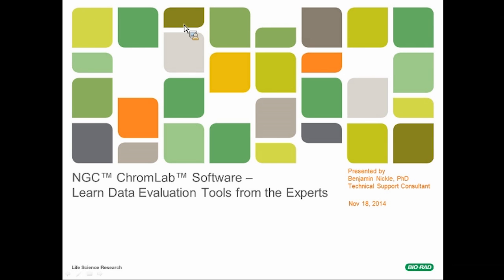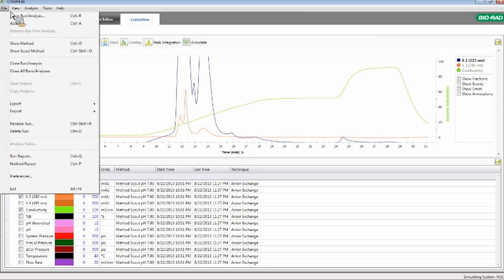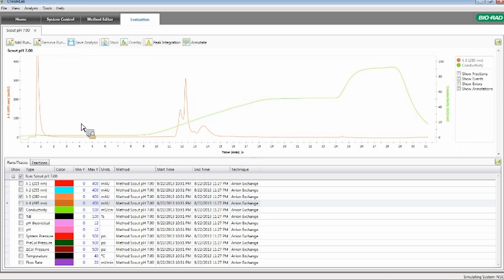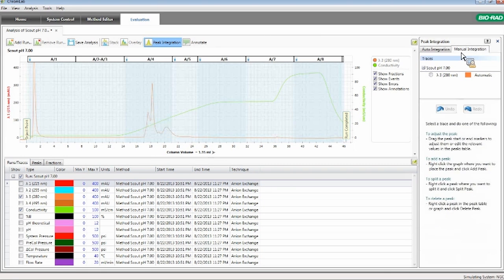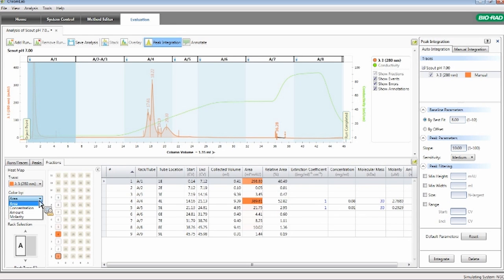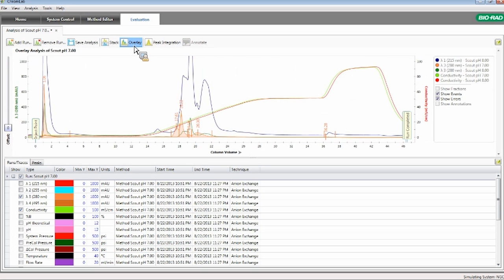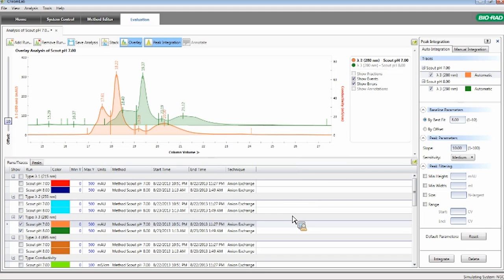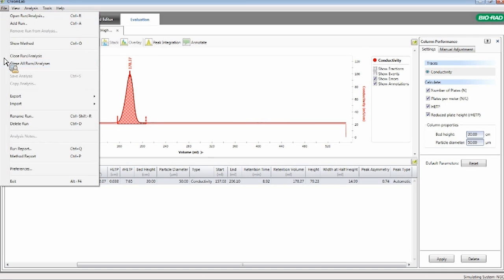ChromLab™ Software for NGC™ Chromatography Systems: Learn Data Evaluation Tools from the Experts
This webinar will teach you how to simplify NGC Chromatography System data file analysis, reporting, and column performance evaluation.

Bio-Rad's NGC preparative chromatography system is designed to rapidly automate the purification of biomolecules. The flexible, modular, and economical design makes the NGC systems the instruments of choice for method development and scale-up.  NGC systems are available in six preplumbed, factory-tested configurations with two different flow rates. Each preconfigured system can be further customized and upgraded by adding valves, detectors, or pumps to meet specific application needs.

Any system can be configured for operation at either high or low flow rate by simply changing the pump head on the system pump module. With the NGC system, a single hardware platform can be modified as needed to suit changing applications and scales.